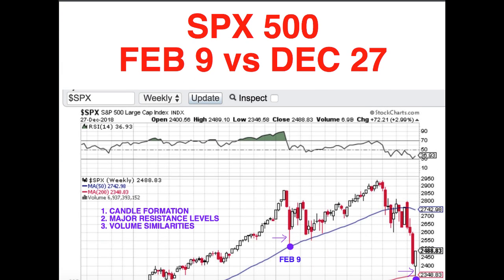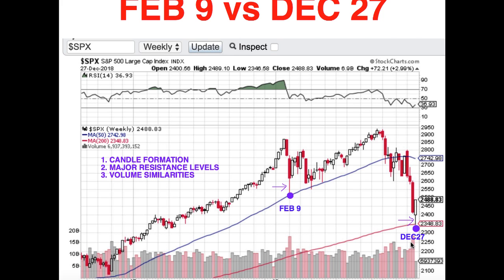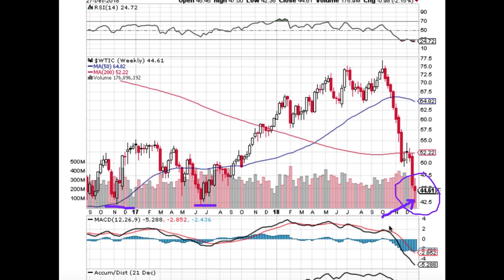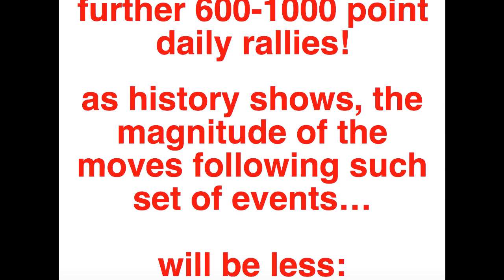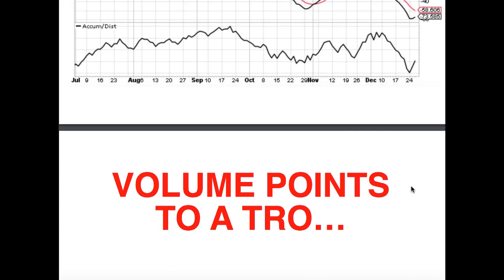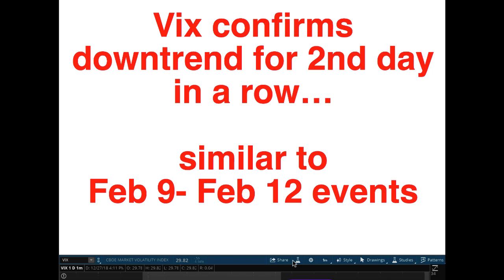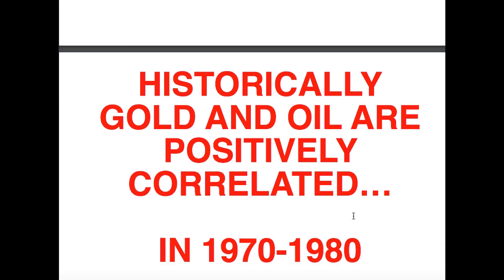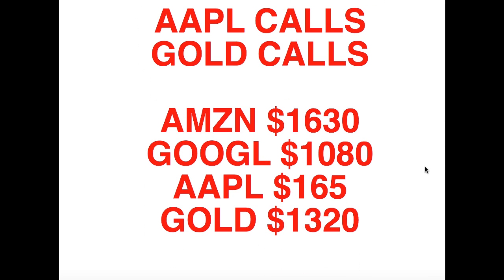ONE CHART TELLS YOU WHATS NEXT FOR THE MARKET! GOLD OIL $WTIC SPX SPY AMZN GOOGL AAPL TRADING WEEKLY